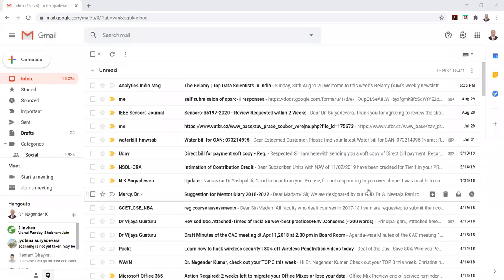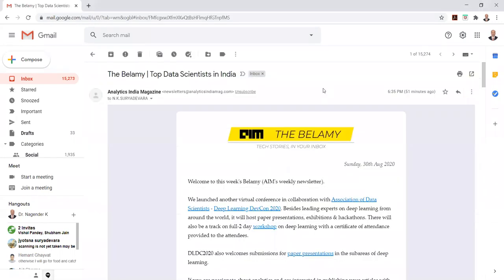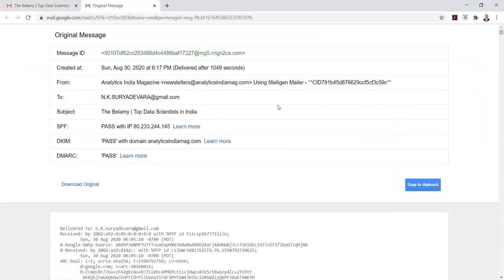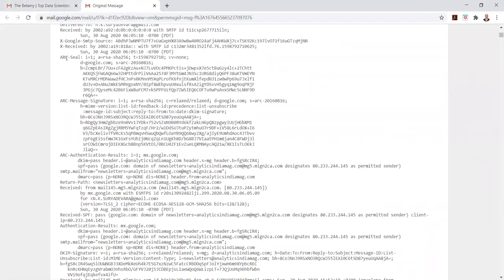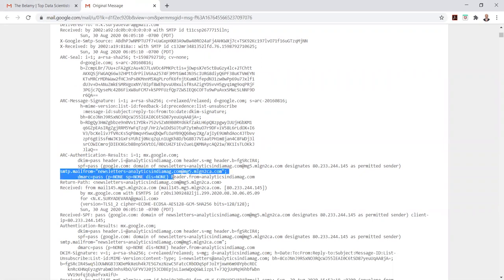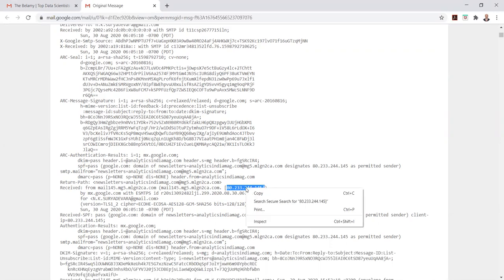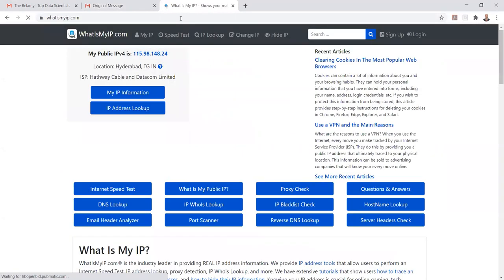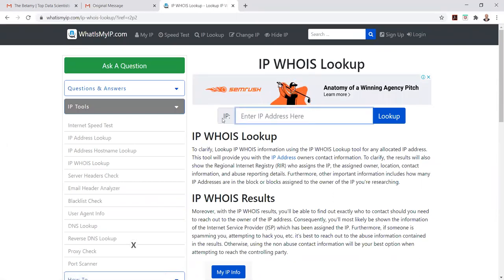Email header body Example2 2